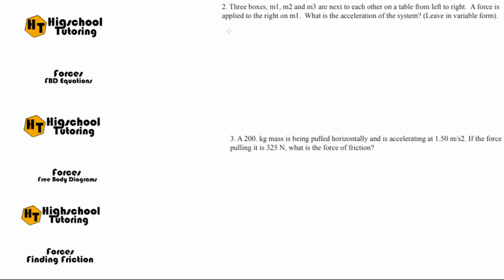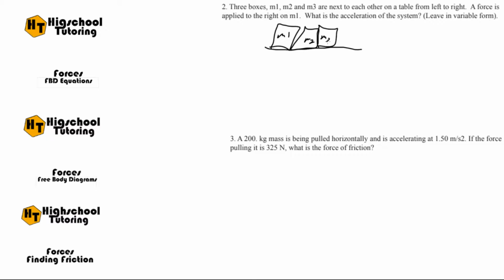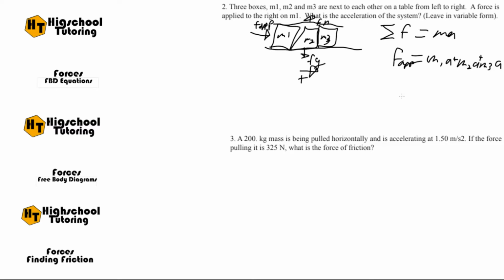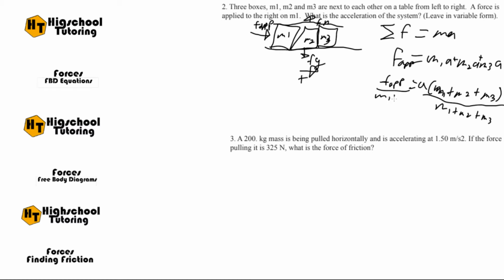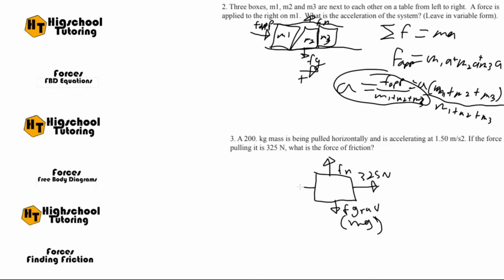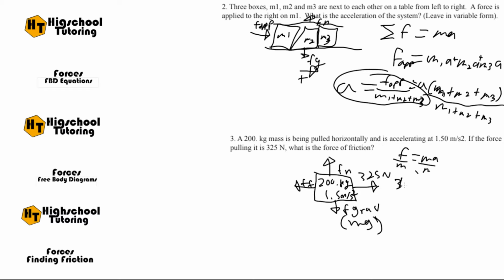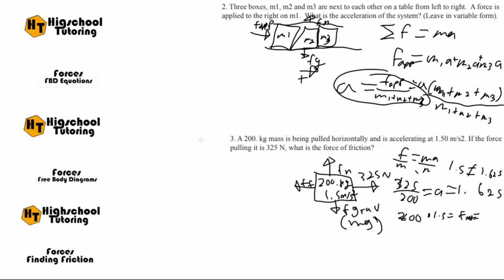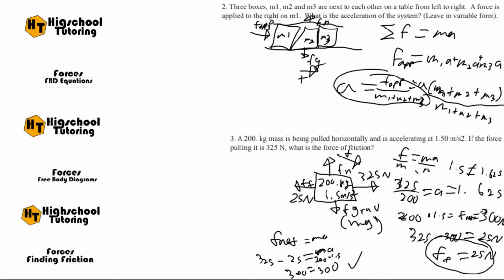Forces | Force Problems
Mixing 3 videos worth of content to solve actual problems.